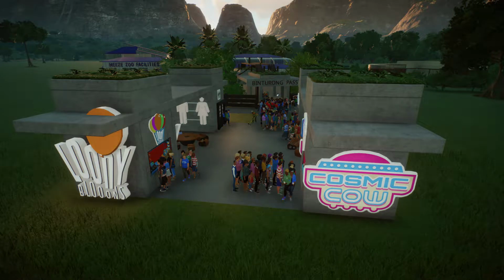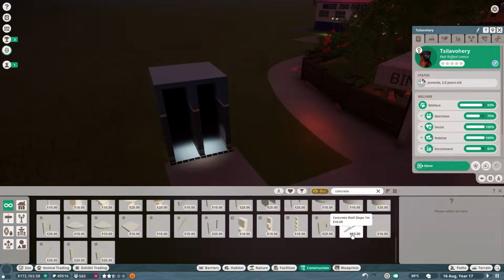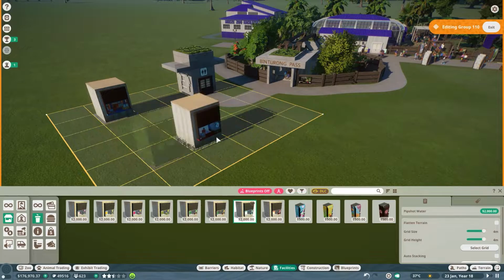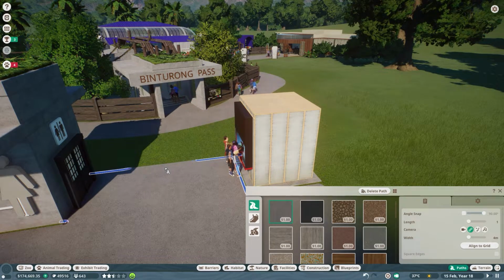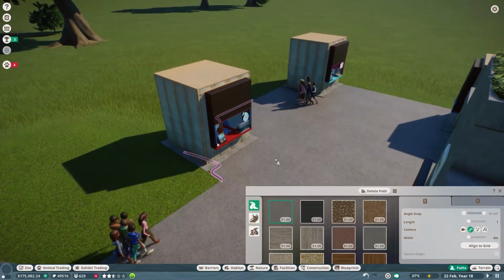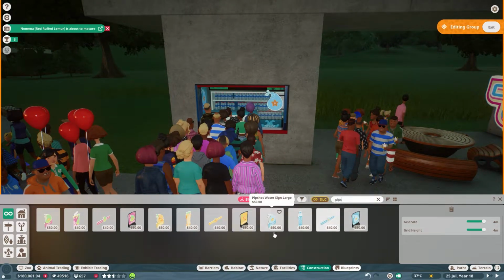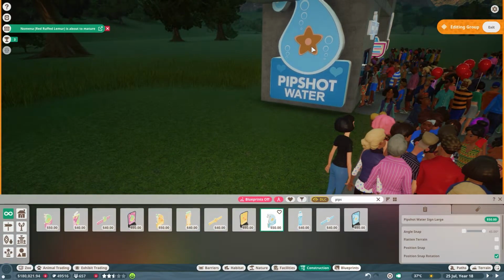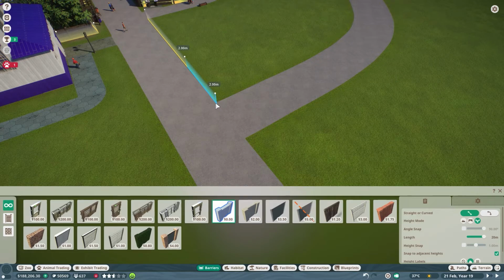Planet Zoo | Franchise Mode | Bear Food Court Episode 6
This week is a short real time build of a food court with rest rooms just past the Binturong Pass that will lead into Bear Exhibits. This is a Franchise mode series that is released every Tuesday. This week's episode is much shorter than preivious episodes, let me know if you like the shorter format, complete the build, or mix of both! Let me know what you think and enjoy!